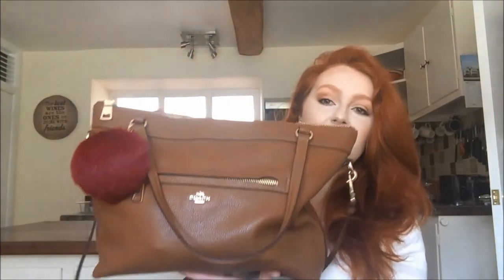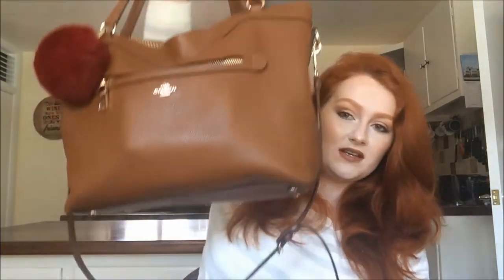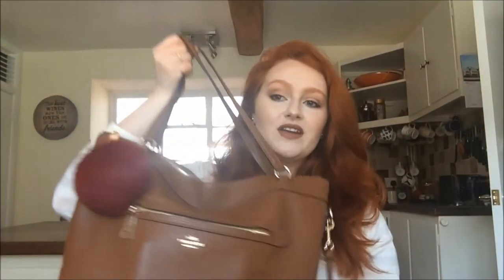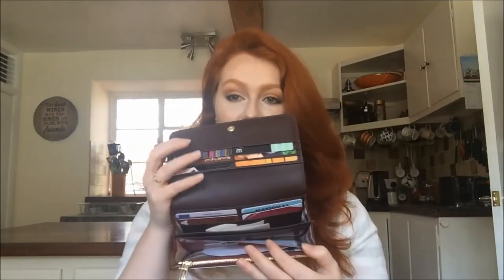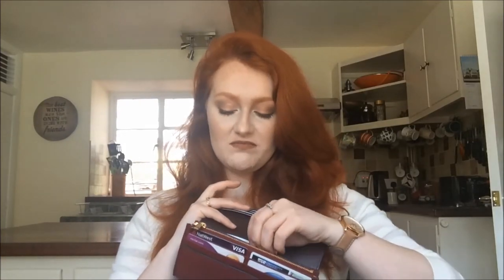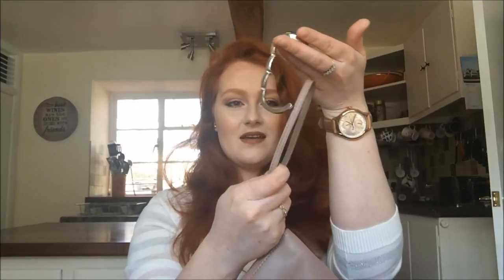What's In My Bag? 2017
Thought I would do something a little different and give a what's in my bag video a go. I have been watching these videos a lot recently and i have really been getting into them.

I'm so sorry about the terrible lighting in this video!!

*This handbag, purse, makeup bag, pompom, and pouch were purchased at outlet so may no longer be available from Coach, or other brands mentioned.

I'm a super pale redheaded Makeup Artist and part time beauty blogger from the UK.